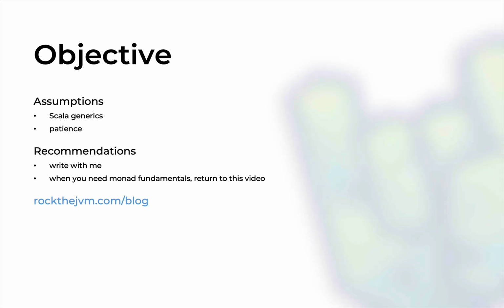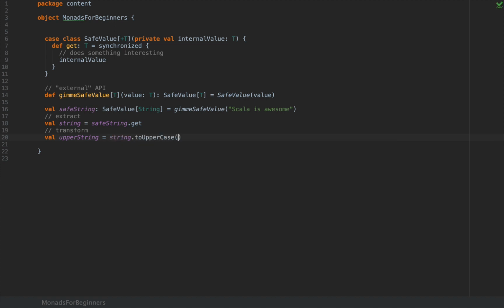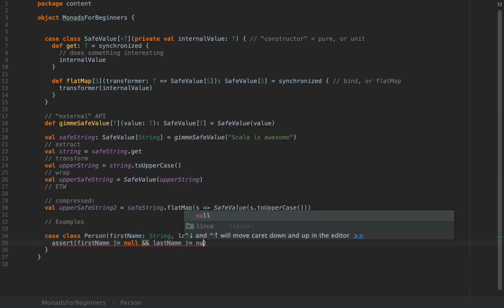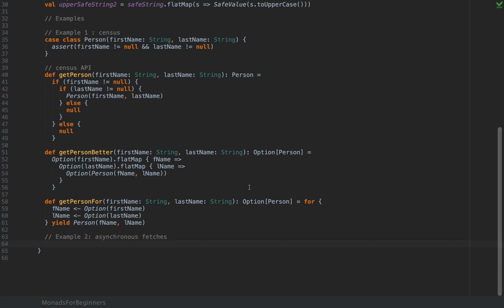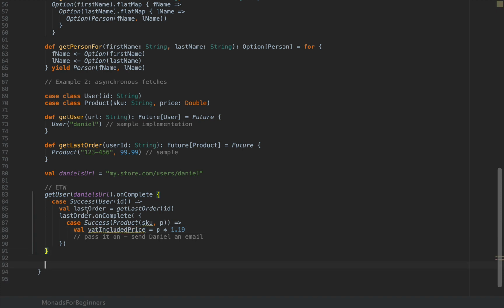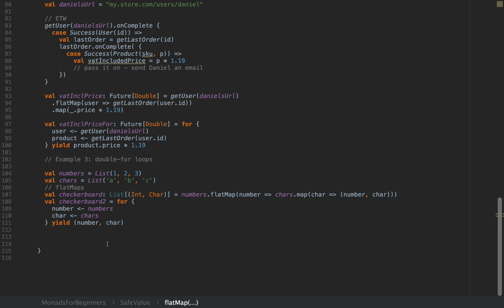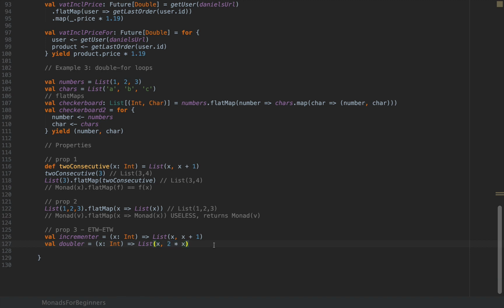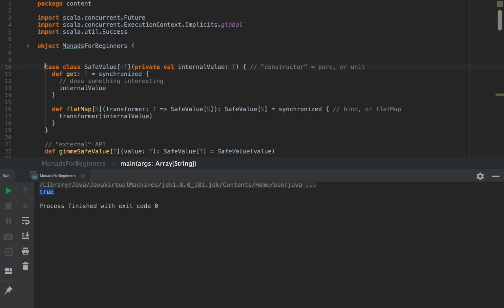A Monads Approach for Beginners, in Scala | Rock the JVM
This video is for Scala programmers with some essential skills (generics, Options and how flatMap works on lists). In here, I'll try to arrive at the monad structure by writing code and solving programming problems, instead of weird mexican-food analogies or blackboard abstract math.

Monads are inherently abstract, but we'll write concrete examples, and then derive the structure of a monad and the monad properties ("laws") starting from the concrete and then generalizing the ideas. We'll write some 150 lines of code in this video alone.

Contents:
0:00 Intro and requirements
1:00 The ETW pattern and monad structure
10:50 Example 1: a census application
17:05 Example 2: async calls in an online store
24:51 Example 3: double-for "loops"
28:28 The monad properties